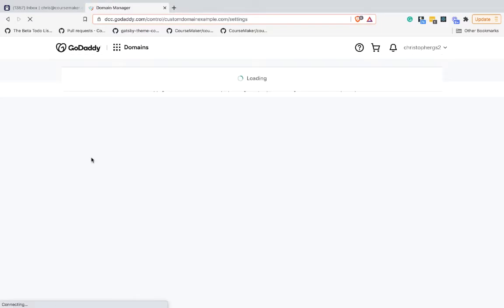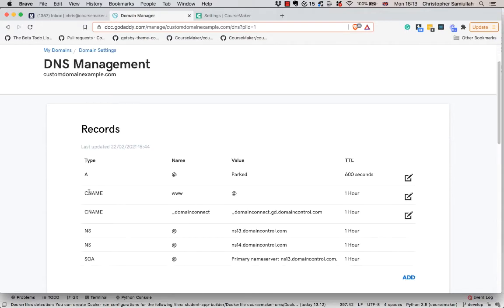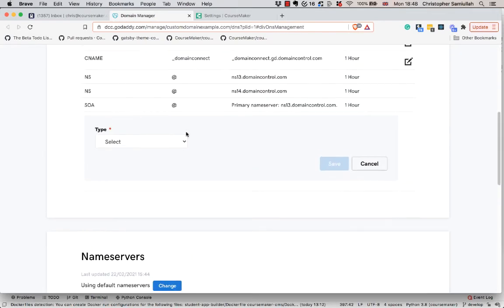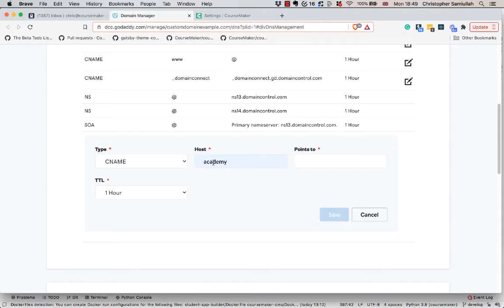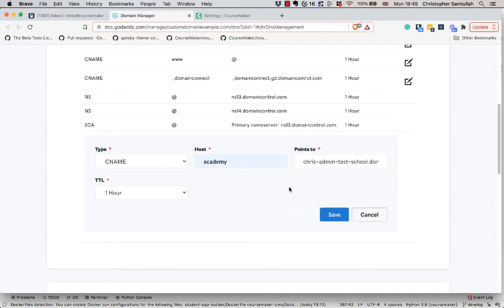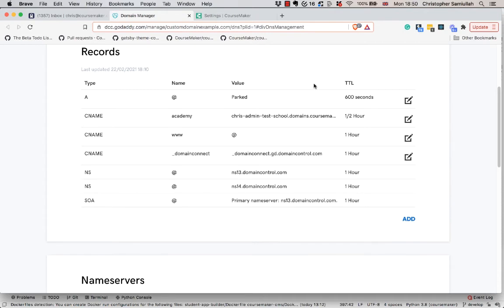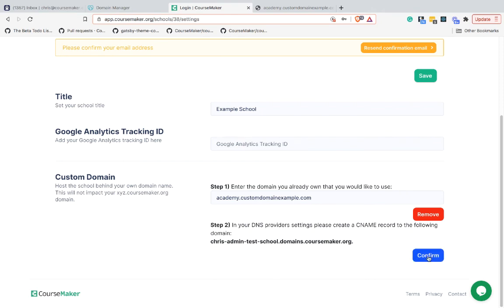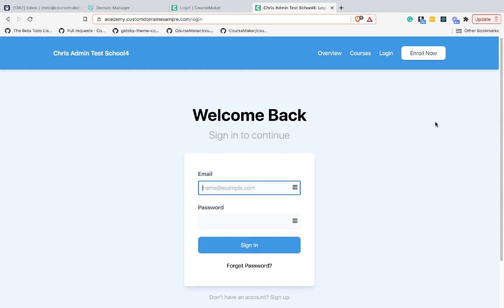GoDaddy CNAME Record Guide for Custom Sub Domains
Walkthrough of how to set up a CNAME record in GoDaddy (for use with CourseMaker) - For custom sub domains